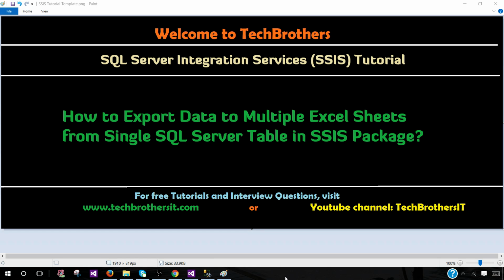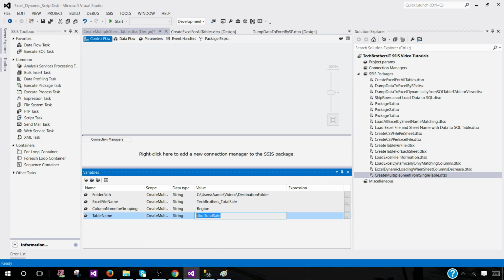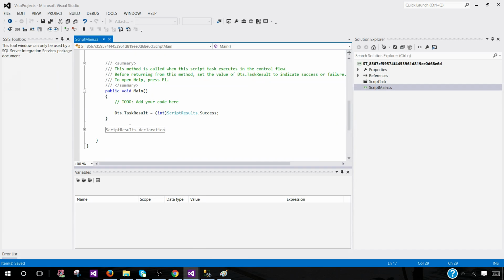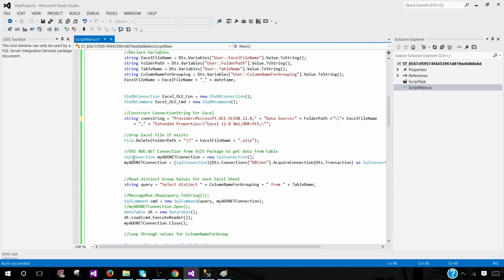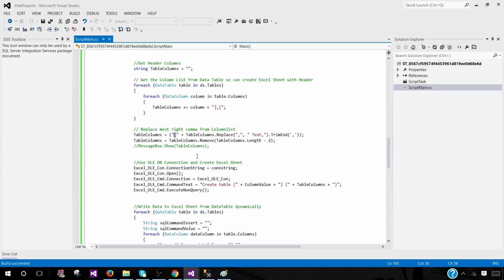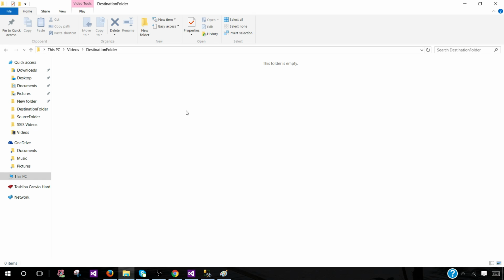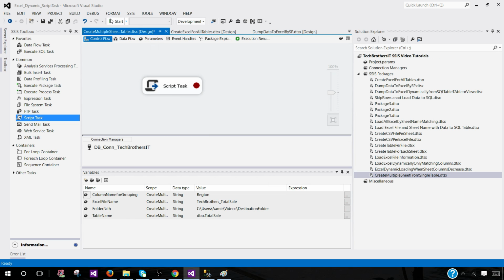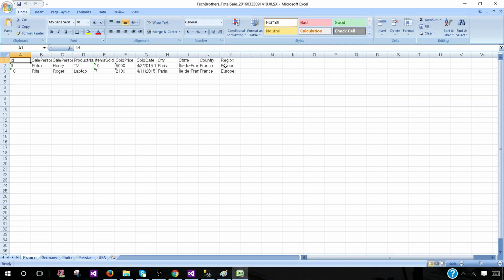How to Export Data to Multiple Excel Sheets from Single SQL Server Table in SSIS Package-P169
How to Export Data to Multiple Excel Sheets from Single SQL Server Table in SSIS Package

You are working as ETL developer or an SSIS developer. You have a table let's say dbo.TotalSale. Once of the column in this table is Region. You would like to create an Excel file with Multiple Sheets, each for Region Value.

If there are three distinct Regions values in Region Column, it should create an Excel file with three excel sheets.

So if tomorrow, the Region decreases or increases, the sheets should be created according to distinct values.

In your scenario, you can chose any column that you would like to use for dividing the table data to multiple sheets.

Checkout other videos from TechBrothersIT for Dynamic Excel Source and Destination in SSIS Video playlist

How to Load Data from Excel Files when Number of Columns can decrease or order is changed in Excel Sheet
How to Load Only Matching Column Data to SQL Server Table from Multiple Excel Files (Single Sheet per file) Dynamically in SSIS Package
How to Load Excel File Names with Sheet Names ,Row Count,Last Modified Date, File Size in SQL Server Table
How to Load Multiple Excel Files with Multiple Sheets to Single SQL Server Table by using SSIS Package
How to Load Matching Sheets from Excel to Table and Log Not Matching Sheets Information in SQL Server Table
How to create Table for each sheet in Excel Files and load data to it dynamically in SSIS Package
How to Create Table per Excel File and Load all Sheets Data Dynamically in SSIS Package by using Script Task
How to create CSV file per Excel File and Load All Sheets from Excel File to it in SSIS Package
How to Create CSV File for Each Excel Sheet from Excel Files in SSIS Package
How to Load Excel File Name and Sheet Name with Data to SQL Server in SSIS Package
How to Import data from Multiple Excel Sheets with a pattern of sheet names from Multiple Excel File in SSIS Package
How to import Data from Excel Files for specific Sheet Name to SQL Server Table in SSIS Package
Load Data To Tables according to Excel Sheet Names from Excel Files dynamically in SSIS Package
How to Load Excel Files with Single/ Multiple Sheets to SQL Server Tables according to Excel File Name Dynamically
How to Read Excel Sheet Data after Skipping Rows in SSIS Package by using Script Task
How to read data from Excel Sheet and Load to Multiple Tables by using Script Task in SSIS Package
How to create Excel File Dynamically from SQL server Table/View by using Script Task in SSIS Package
How to create Excel File Dynamically for Stored Procedure Results in SSIS Package by using Script Task
How to Export SQL Server Tables from Database to Excel File Dynamically in SSIS Package by using Script Task
How to Convert CSV/Text Files to Excel Files in SSIS Package by using Script Task
How to Load All CSV Files to Excel Sheets ( Sheet Per CSV) in single Excel File in SSIS Package
How to Load All CSV Files to Single Excel Sheet with File Names in an Excel File Dynamically in SSIS Package
How to Create Sample Excel file with Sheet from each table with Top 1000 Rows per sheet in SSIS Package